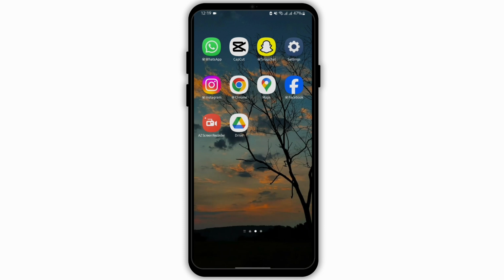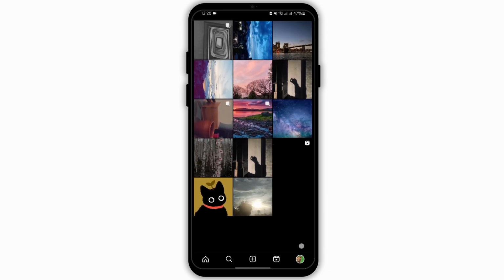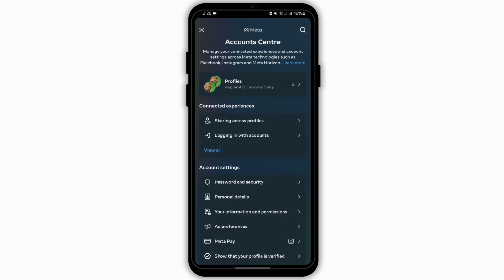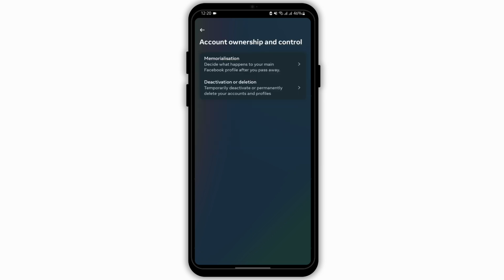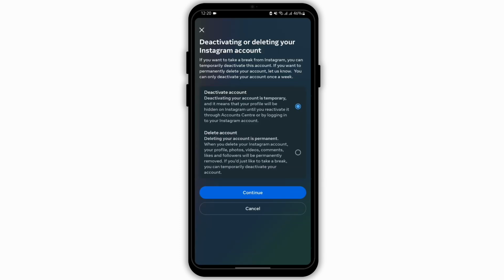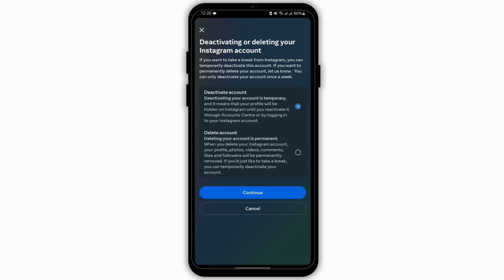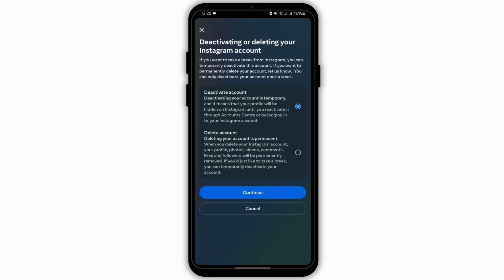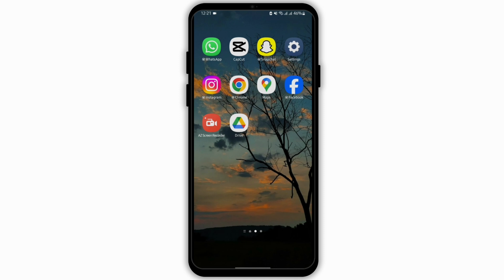How to Freeze Instagram Account 2024 | Easy Guide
How to Freeze Instagram Account 2024 Guide

If you're looking to freeze your Instagram account in 2024, follow this step-by-step guide to learn how to do it quickly and easily.

Timestamps:
0:00 - Introduction
0:10 - Freezing your Instagram account

Key points covered in the video:
- Explanation of why you might want to freeze your Instagram account.
- How to access Instagram's settings and privacy controls.
- Step-by-step instructions on freezing your account temporarily.
- Tips on managing your account during the freeze period.
- How to reactivate your account after freezing.
- Detailed walkthrough of maintaining privacy and security during the freeze.
- Tips for communicating with followers about your account status.